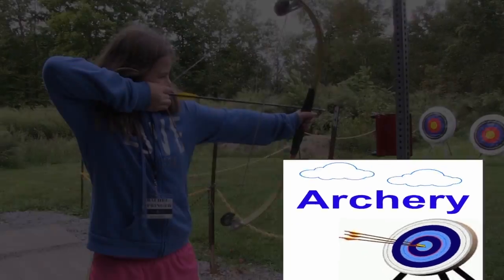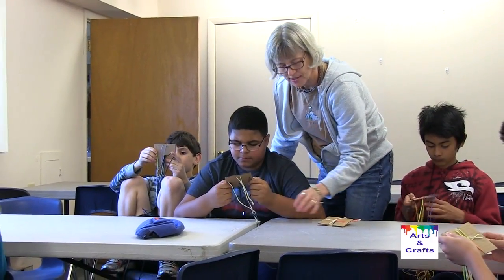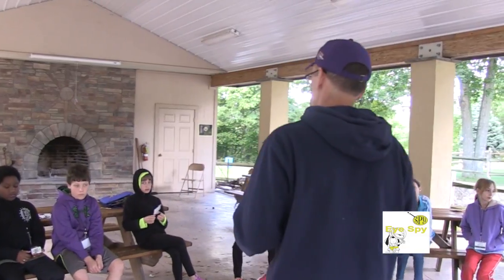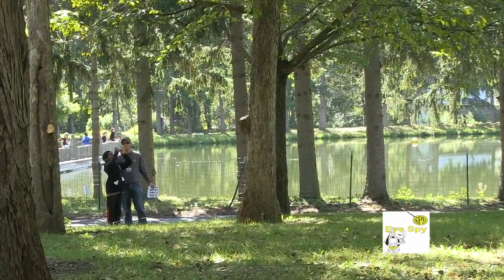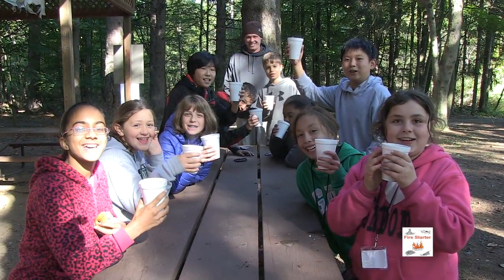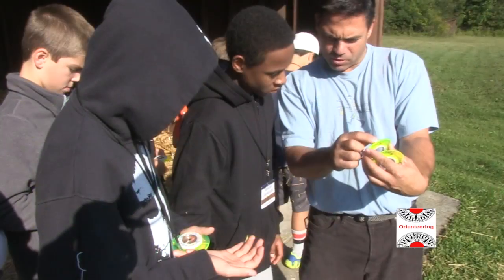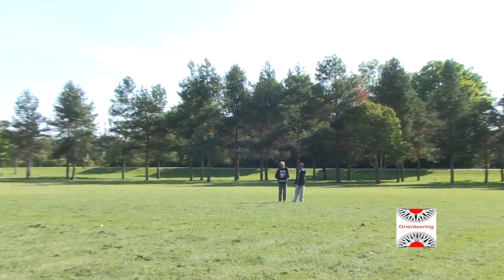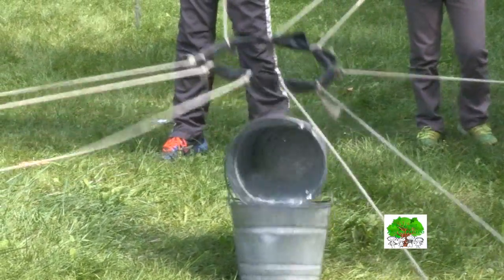TCMS What to do at Outdoor Education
For 6th graders wondering about ODE.

Filmed and edited by Eric Gruner